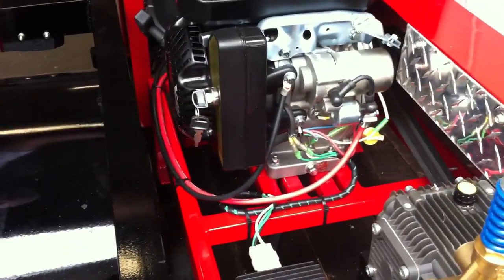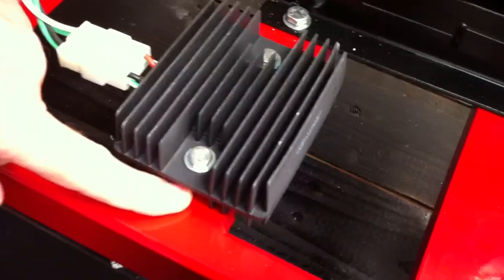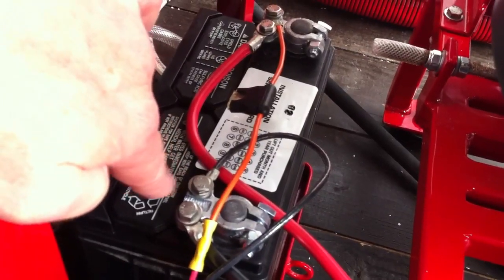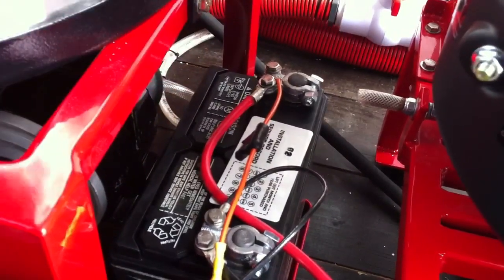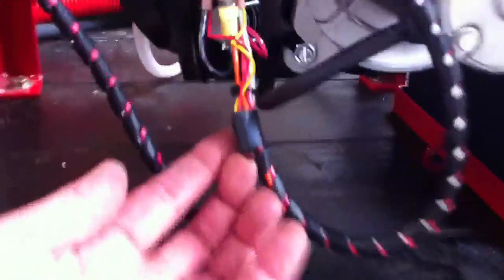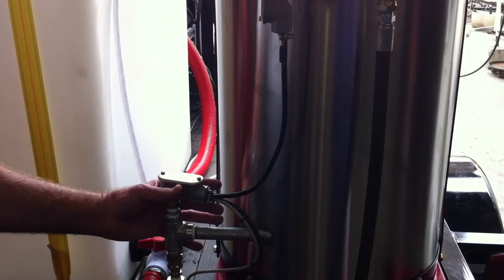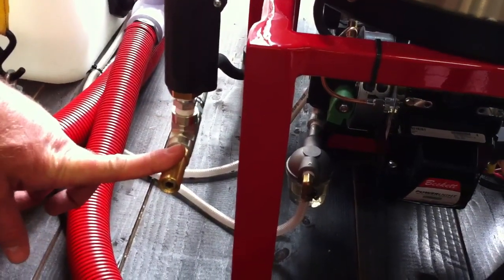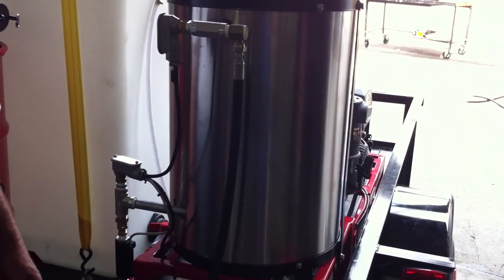12 volt heaters Systems on pressure washer net Overview why & How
12 volt burner systems on pressure washers. How to Wash, if your looking for a Reclaim unit contract Jerry at Sirocco Systems for all your pressure washing Needs.